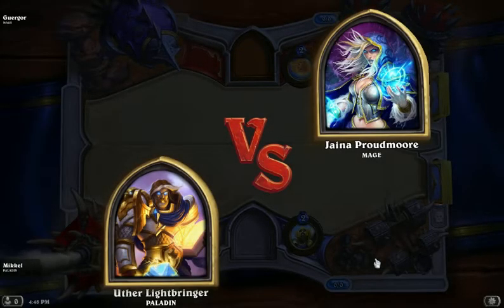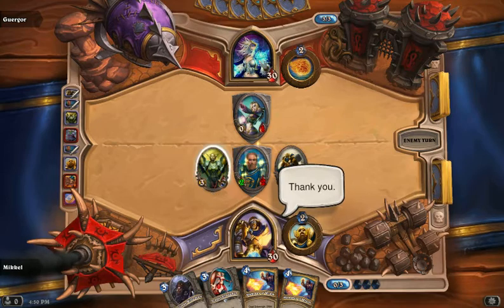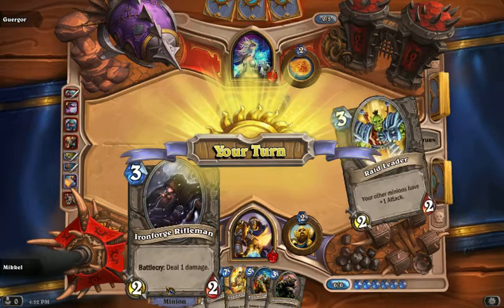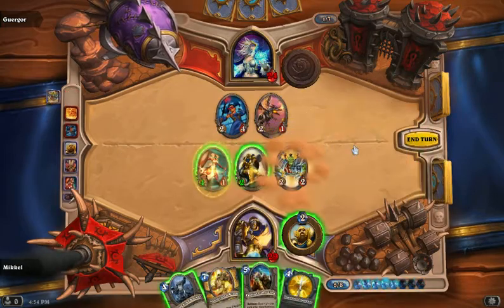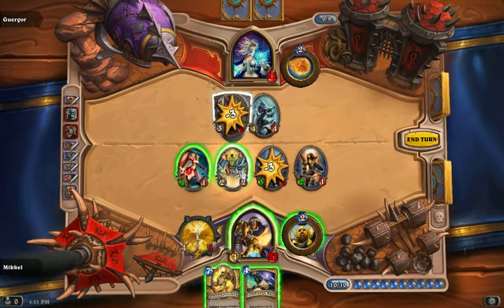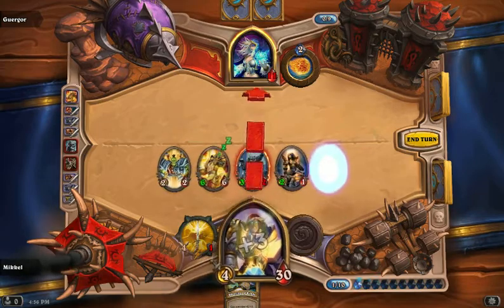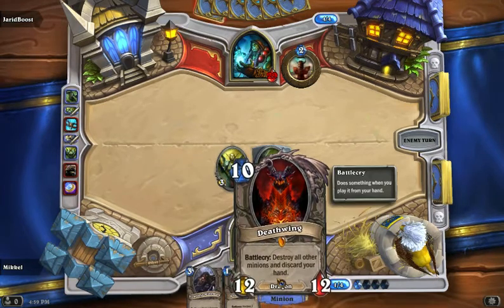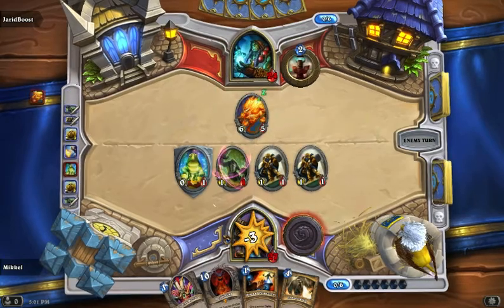Hearthstone Ep. 1 It's all in the cards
Today we play Hearthstone, a fun little game created by Blizzard who created such games as Diablo III, Starcraft, and World of Warccraft. Every bit of support you give inspires me not only make more videos, but make them better.